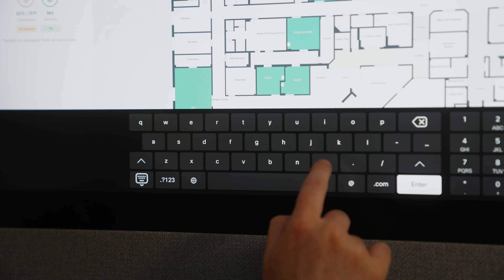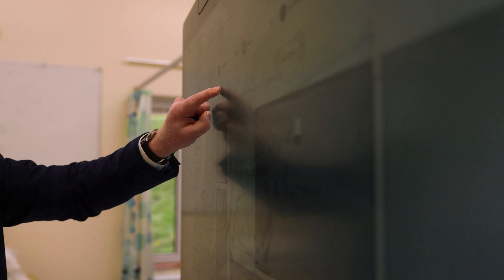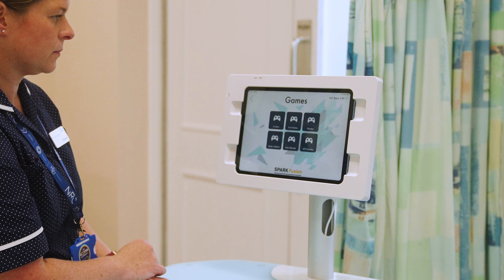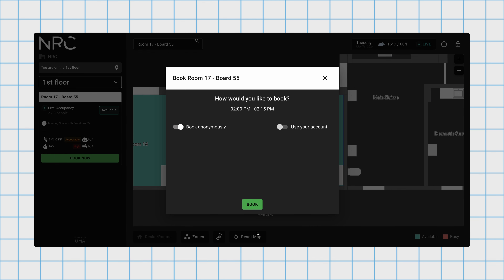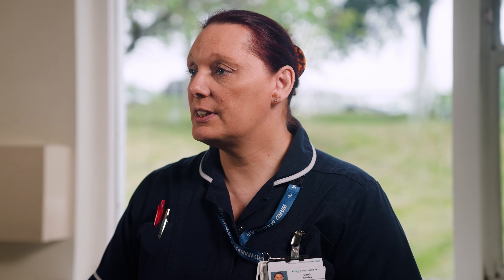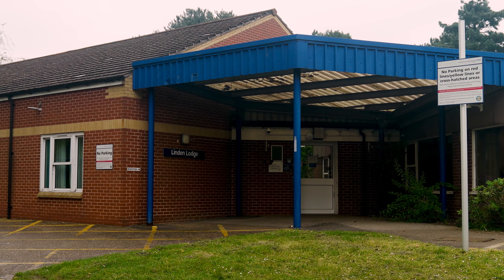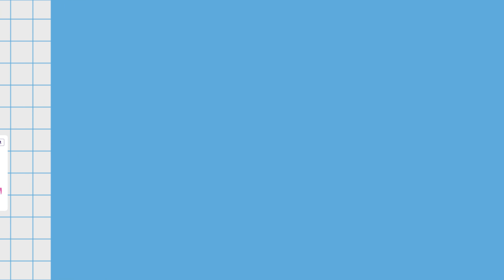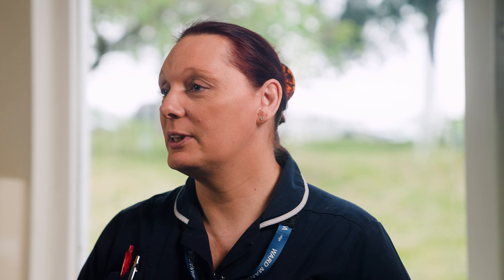Cutting-edge technology trialled at Nottingham Hospitals to improve rehab experience for patients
Equipment tracking, artificially intelligent CCTV and voice-activated environmental controls are just some of the technologies being trialled at Nottingham University Hospitals NHS Trust (NUH) to support plans to create a national centre of excellence for rehabilitation.

The digital trials are underway at the Linden Lodge unit at the City Hospital site – a 25-bed unit for patients requiring neuro-rehabilitation – and staff and patients have been heavily involved to develop the technologies to their needs.

The aim is to ensure that the right technology is in place to provide patients and staff with the best possible environment for intensive rehabilitation when the new National Rehabilitation Centre opens its doors in Summer 2025.